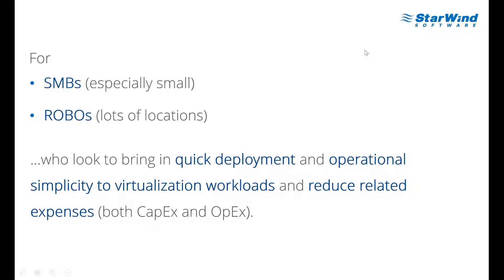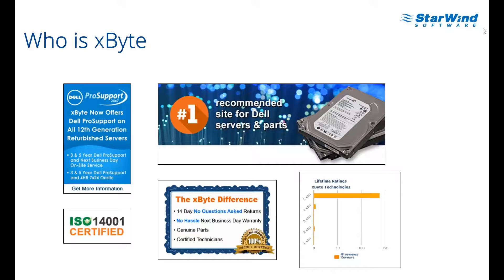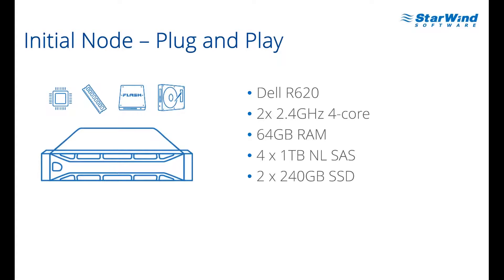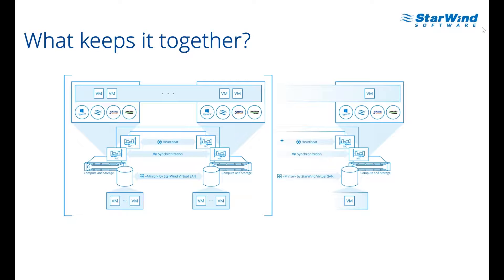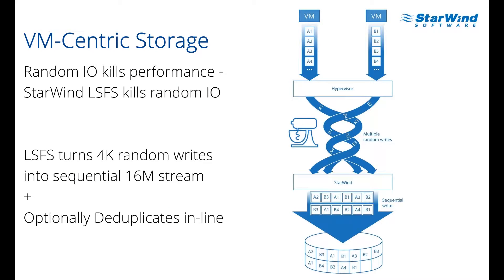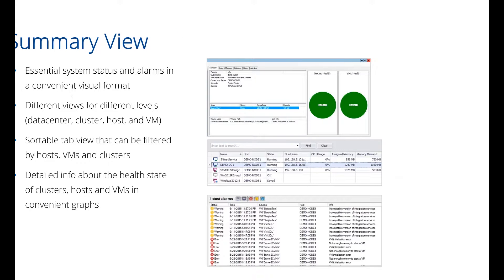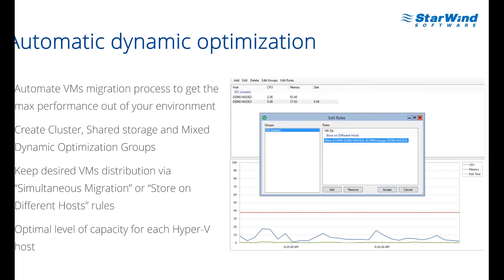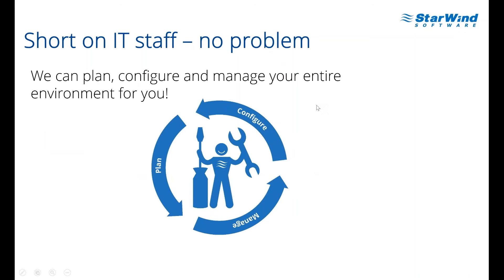Turn-key Hyper-Converged Virtualization Solution for SMBs / ROBOs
Hyper-converged virtualization solution of a datacenter grade is now available for SMBs / ROBOs. StarWind Hyper-Converged Platform unifies servers, hypervisor and associated software into a single scalable layer and brings in quick deployment and operational simplicity to virtualization workloads and reduce related expenses. It does not dependent on any vendors and does not require specific qualification of IT staff.